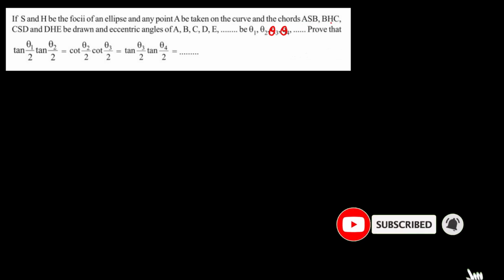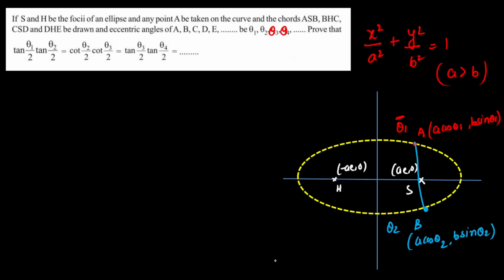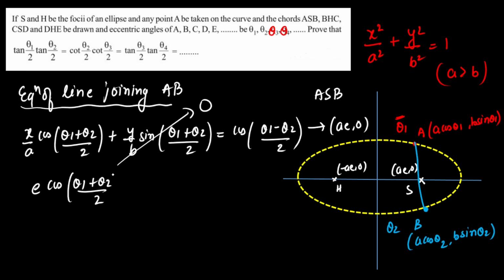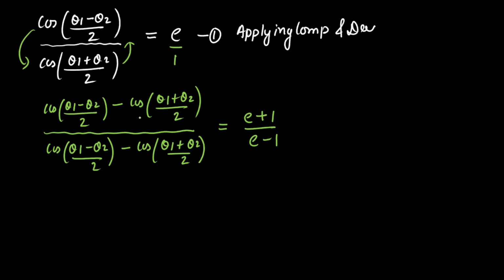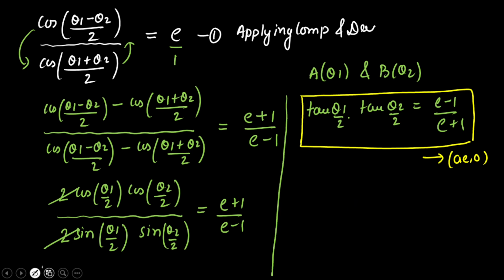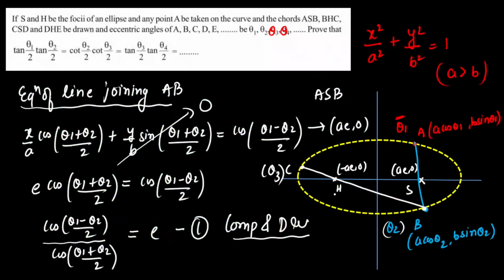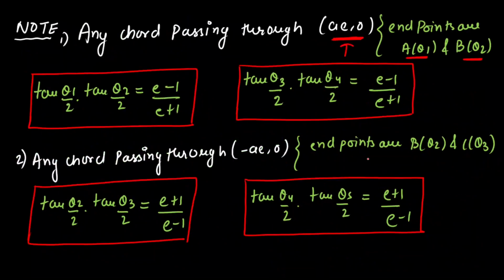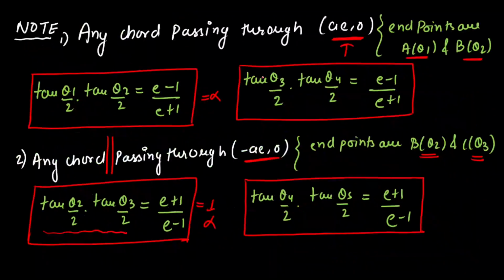IIT-JEE Advance (2023) Ellipse Series Question-1